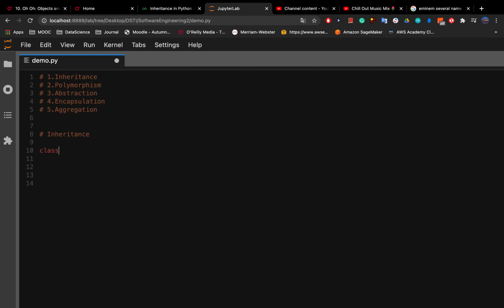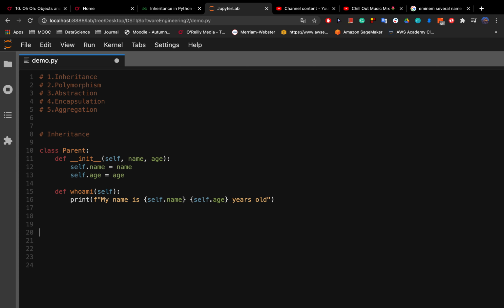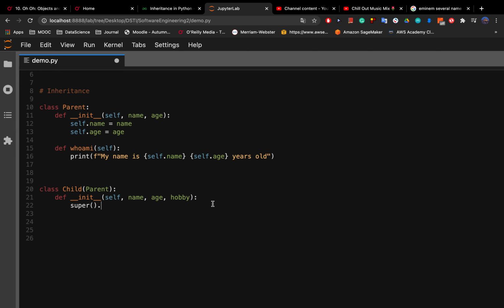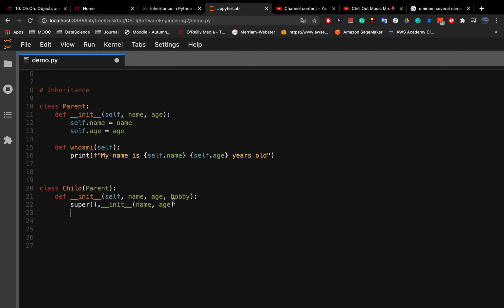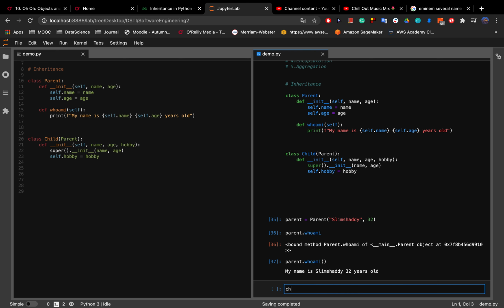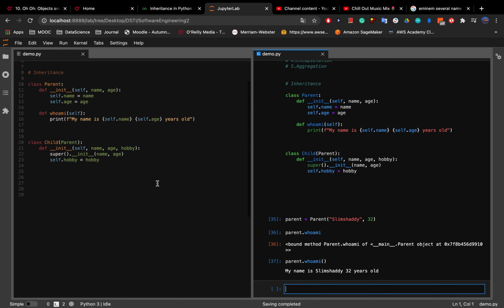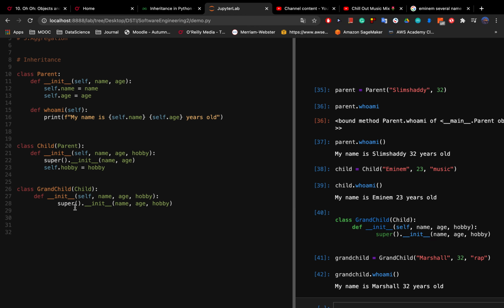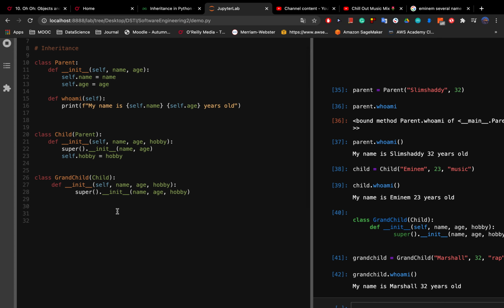Python Inheritance Explained With a Simple OOP Example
Learn how inheritance works in Python, when it helps, and how a child class reuses and extends a parent class.

Build real ML systems — one layer at a time.